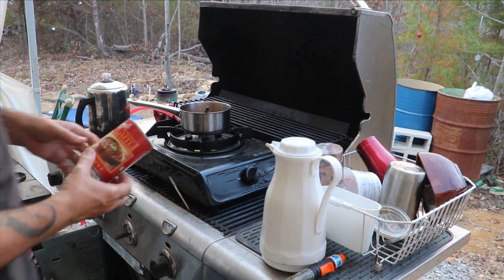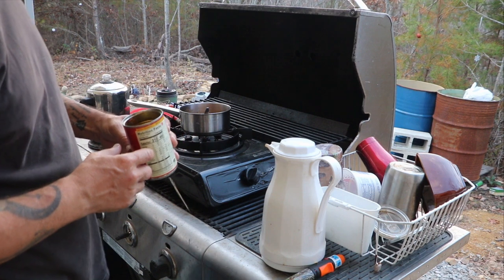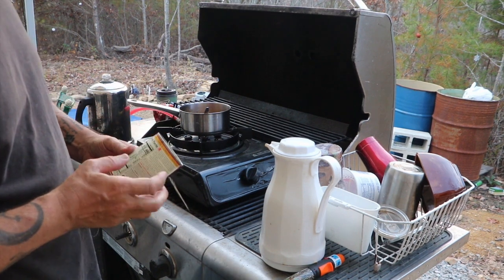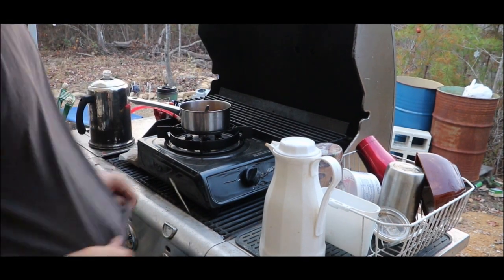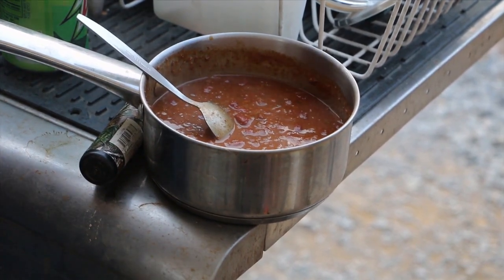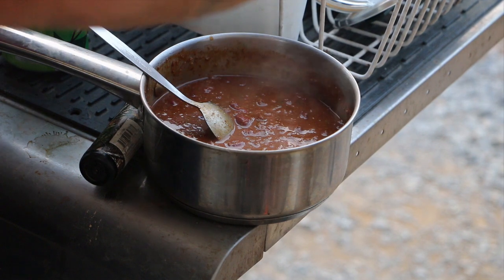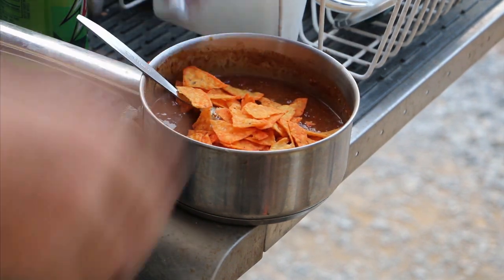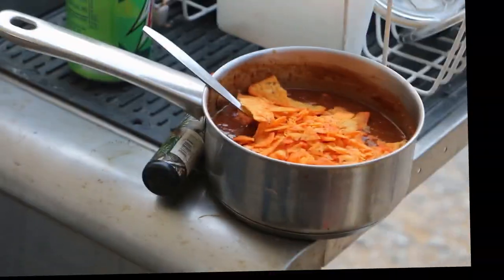Cooking (heating up a can of) Chili on the BioGas stove (FREE FUEL)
This is a video of me heating up a can of chili. Don't be attached to the outcome.

We put any organic waste we have into the biogas bladder to use for cooking.

In the Winter months the output is greatly reduced.